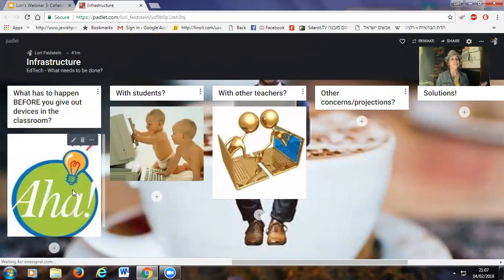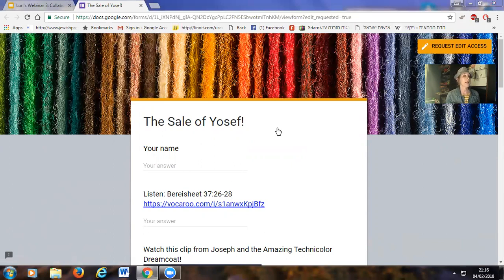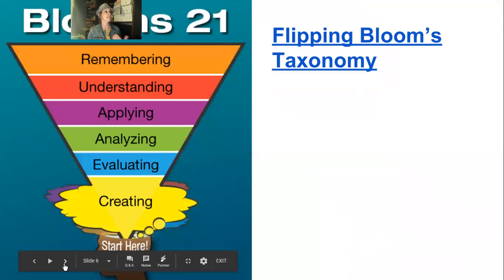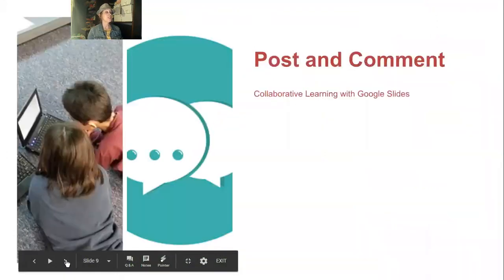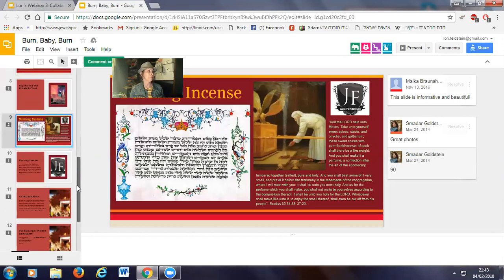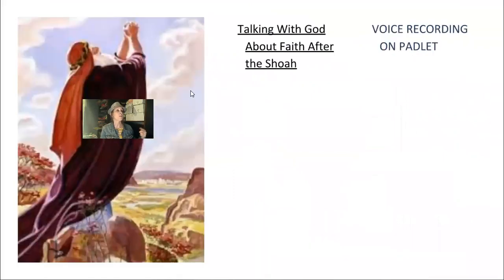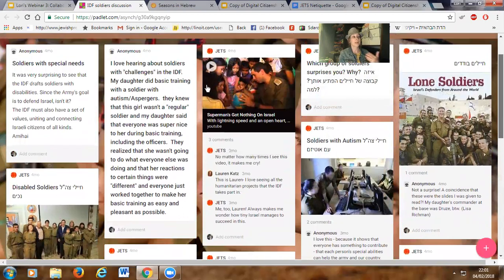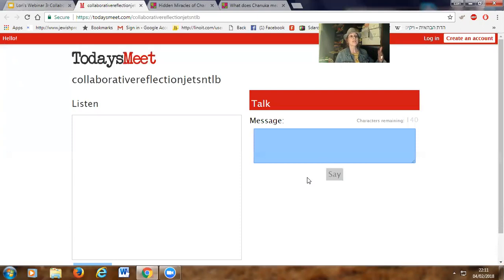NTLB 24 Session 3 Collaborative Learning